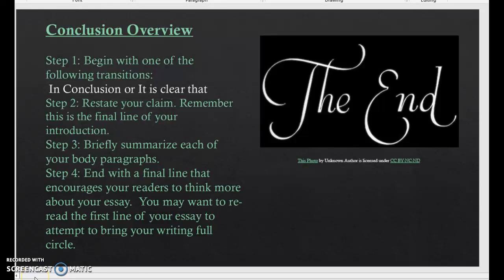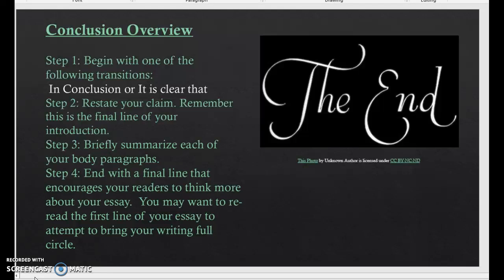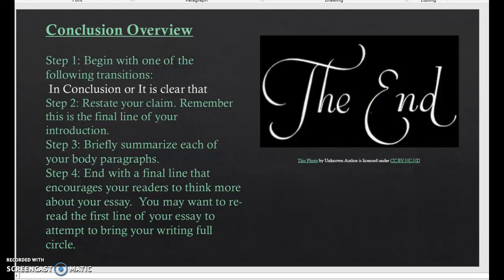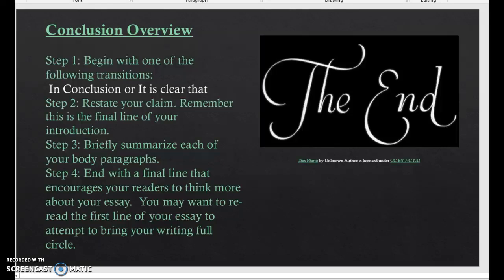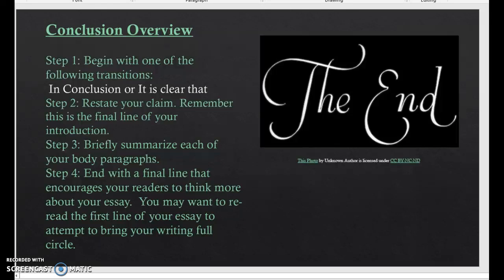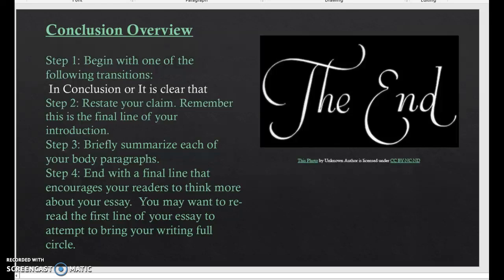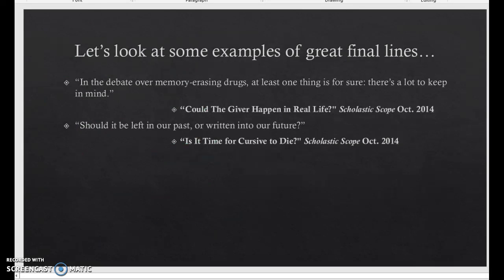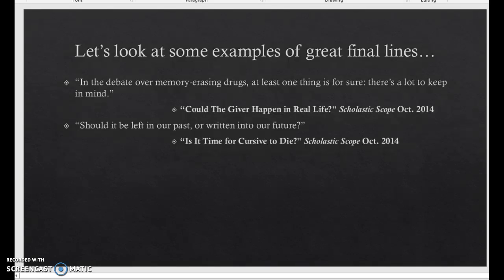Literary Analysis Conclusion